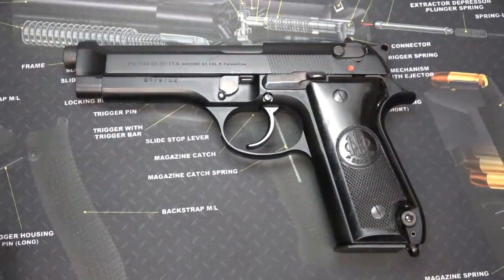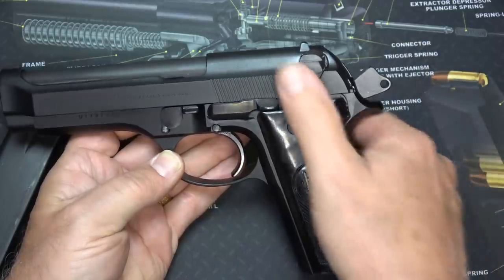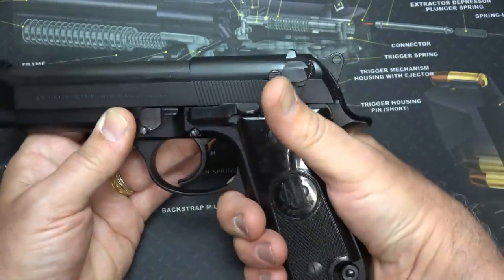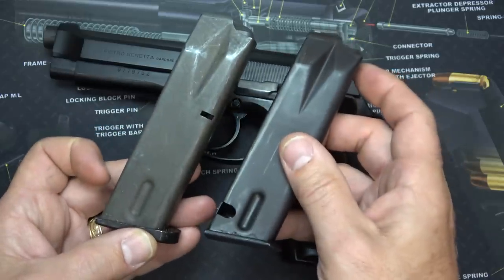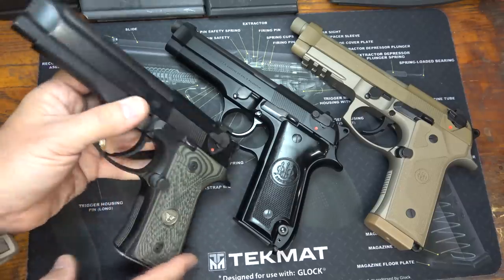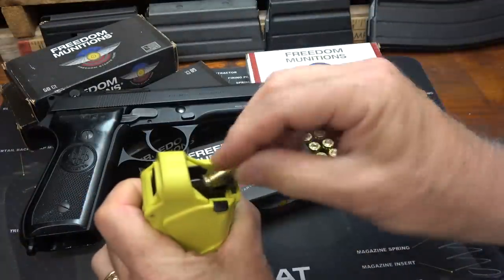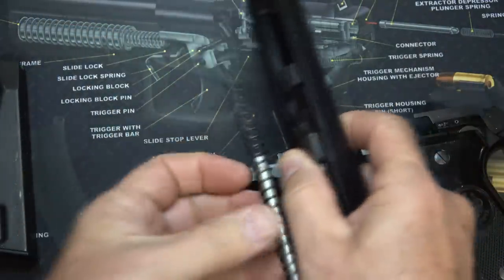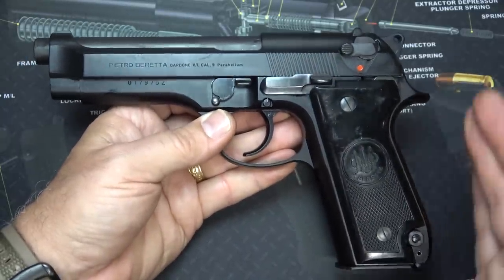Beretta 92S Police Trade In Surplus Pistol Review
Beretta 92S 9mm Police Trade-In Pistols from Classic Firearms. These come in various conditions but most I've seen have little wear if any.

Freedom Munitions 5% Sootch00 Discount